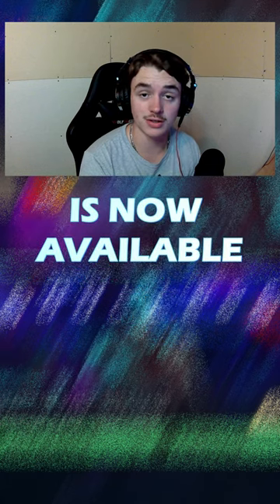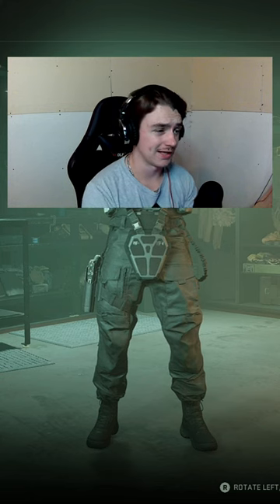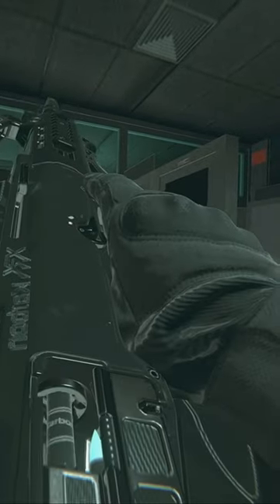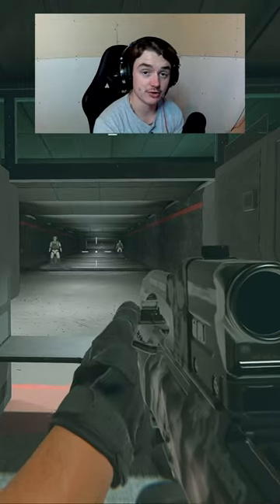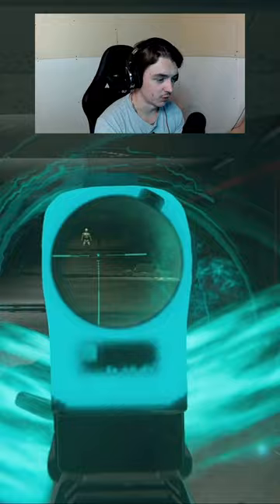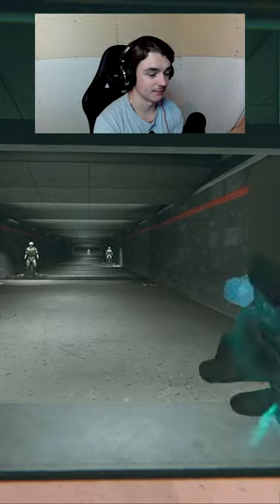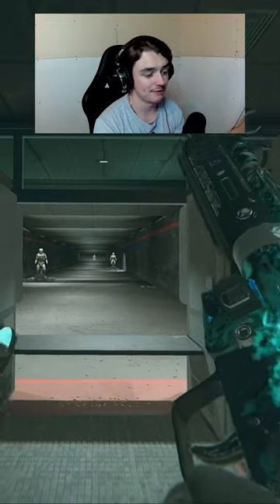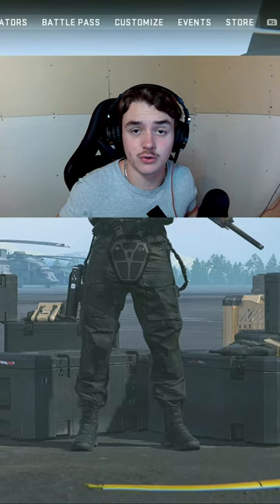Is the NEW *SOULLESS* Bundle WORTH BUYING?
TODAY I WILL BE GIVING YOU GUYS MY HONEST OPINION ON THE NEW SOULLESS BUNDLE IN MW2!

Z League is an app where you can play in tournaments on Warzone and other games for money! Use my link down below to get 1500 free credits to start playing in tournaments and start making money!